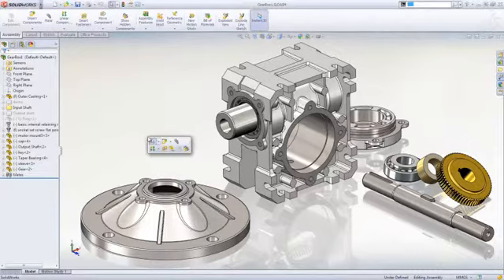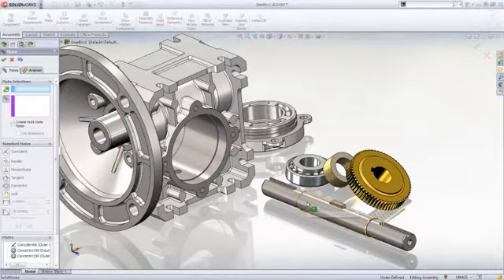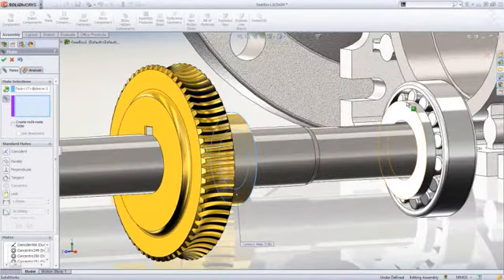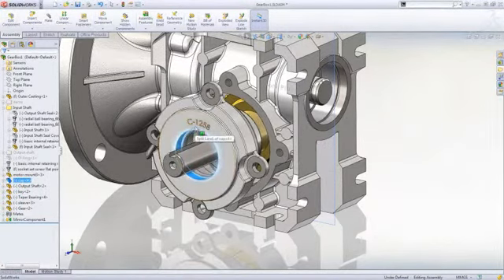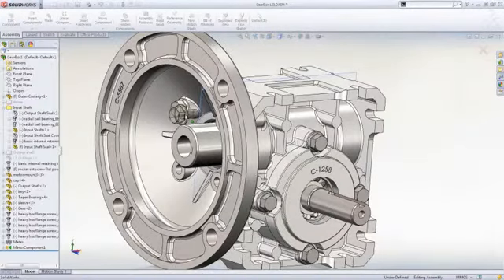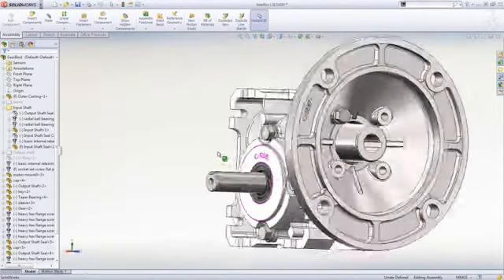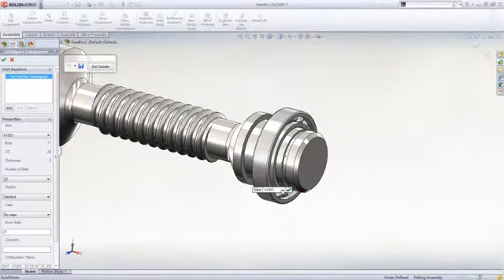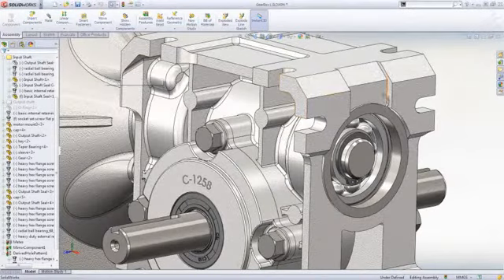SolidWorks Assemblies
Assemble your designs with ease